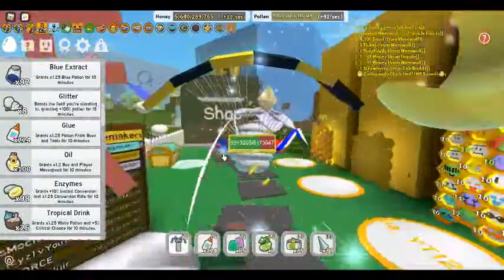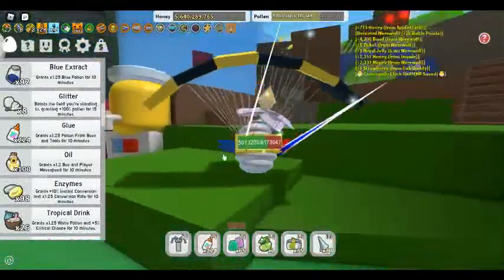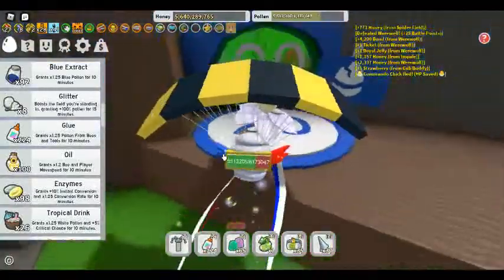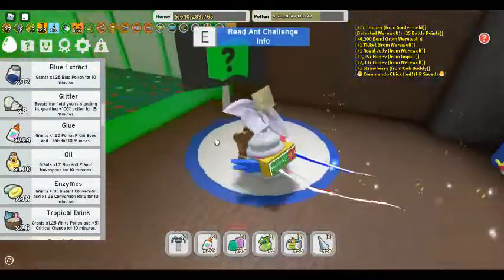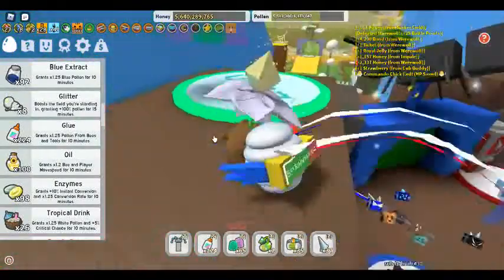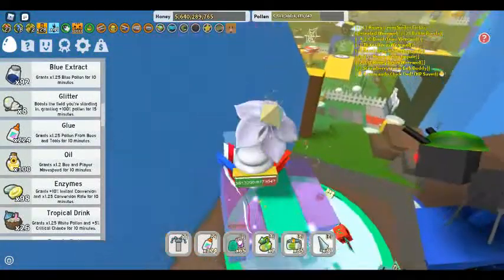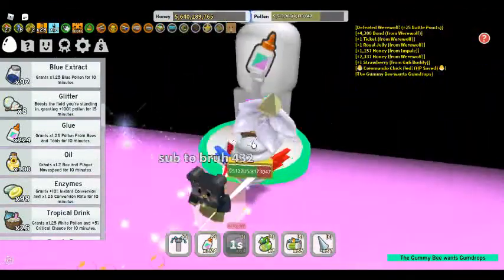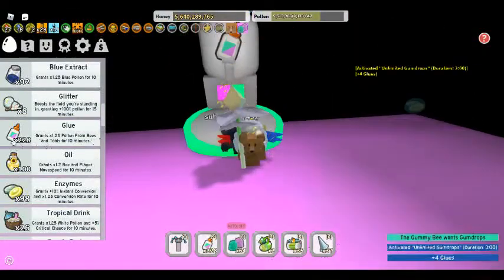almost got the gummy mask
1 like is one gumdrop
1 sub one glue
how many can we get